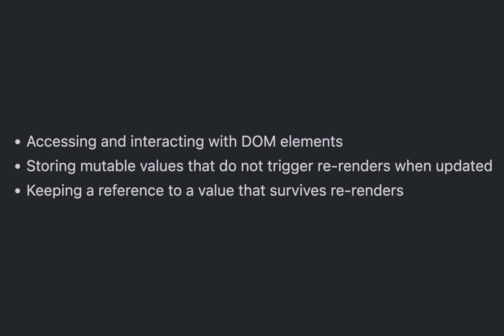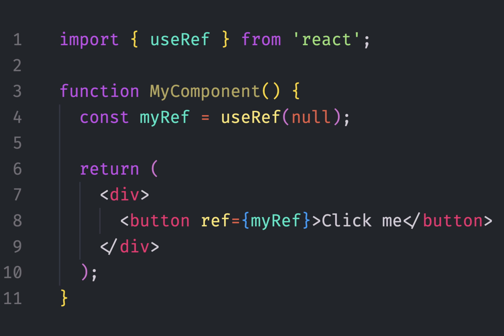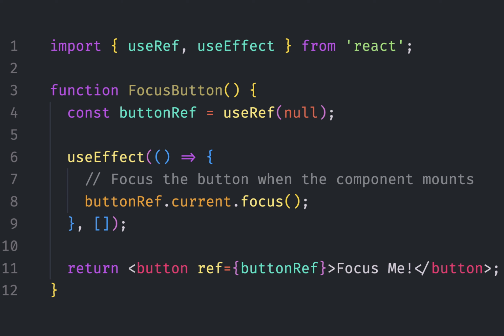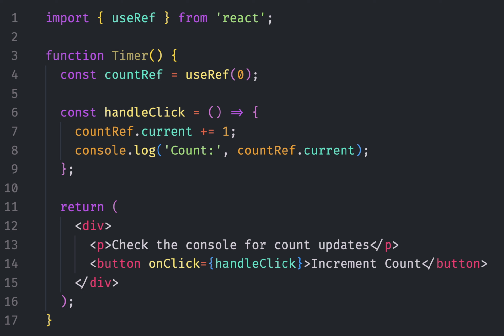Mastering useRef in React – A Comprehensive Guide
In this video, we take a deep dive into React's useRef hook, one of the most powerful tools for managing DOM interactions and storing mutable values in function components. We'll cover:

- How to use useRef to access and manipulate DOM elements
- Persisting values across renders without triggering re-renders
- The key differences between useRef and useState
- Practical examples including timers and focus management

Whether you’re a beginner or looking to strengthen your React skills, this tutorial will help you understand when and how to use useRef effectively.